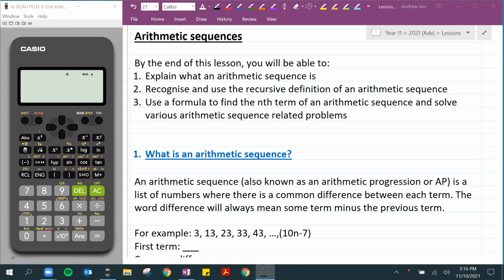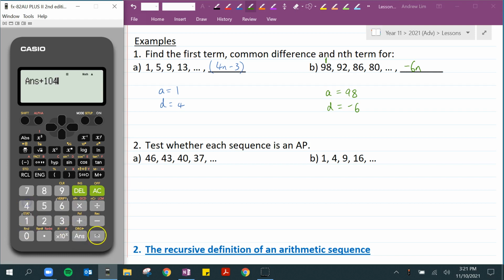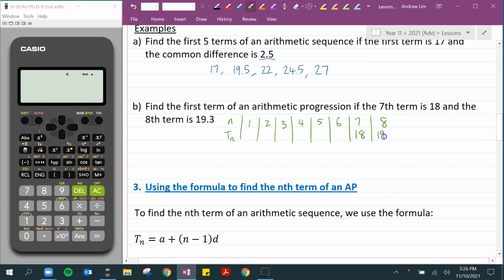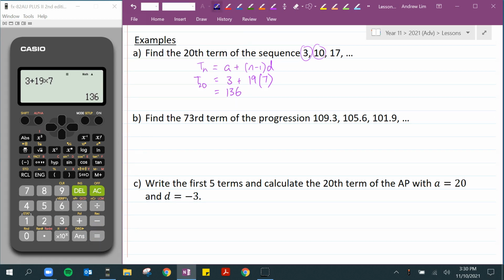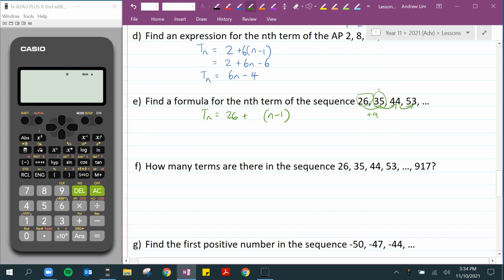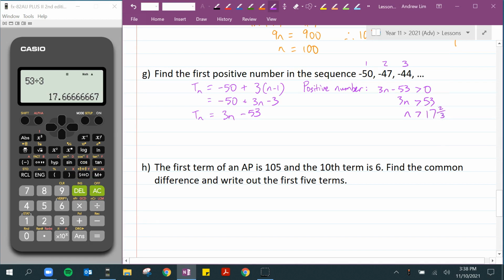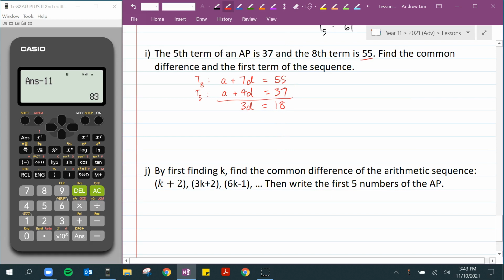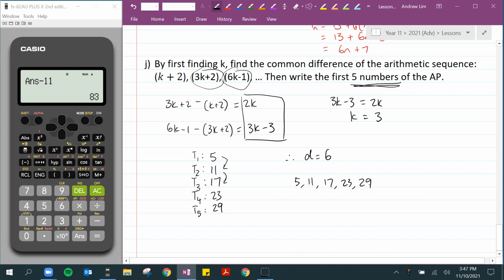Arithmetic sequences (APs)